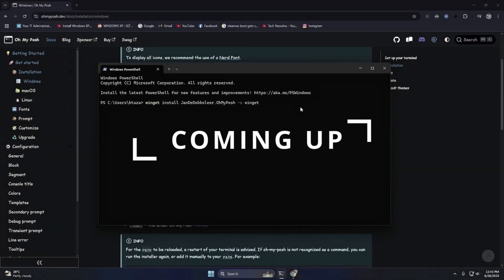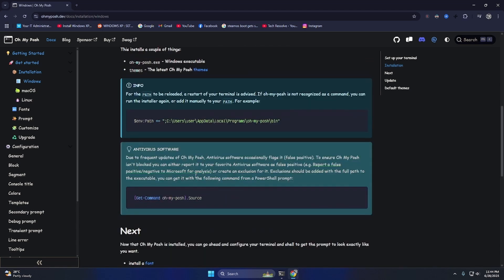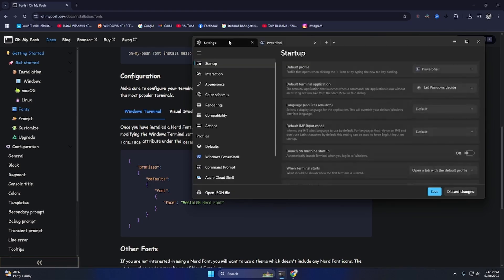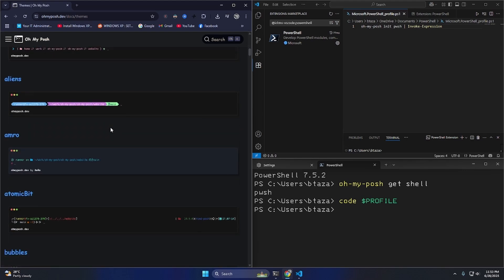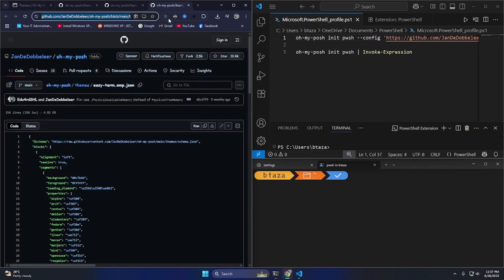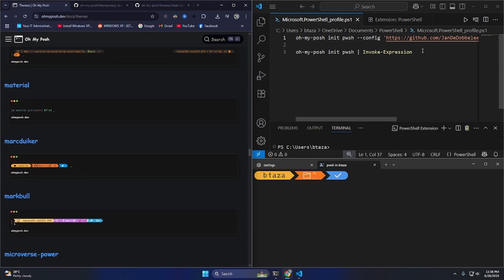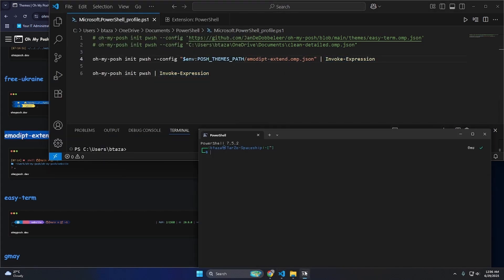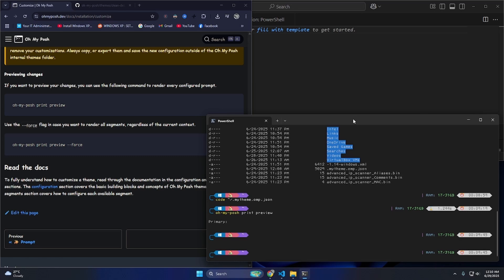I Made Windows Terminal Beautiful (I Tried 😅)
I challenged myself to make **Windows Terminal actually look good** — and honestly, it kinda worked.

In this video, I use **Oh My Posh** to customize PowerShell in Windows Terminal. We’ll install themes, fonts, plugins, and create a clean, minimalist, riced-out look that doesn’t scream “1995 admin console.”

💡 What You'll Learn:
- Installing Oh My Posh on Windows
- Setting up Nerd Fonts & Prompt Themes
- Configuring PowerShell profile

🛠️ Tools Used:
- Oh My Posh
- Nerd Fonts (FiraCode, Meslo, etc.)
- Windows Terminal (from MS Store)
- PowerShell 7

📦 Key Commands & Config:
```powershell
winget install JanDeDobbeleer.OhMyPosh -s winget
oh-my-posh font install
notepad $PROFILE